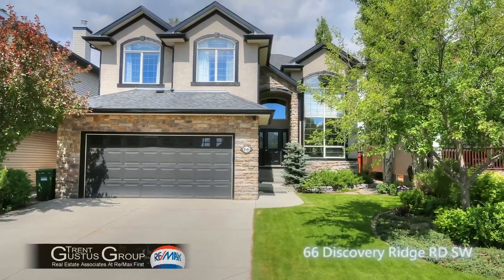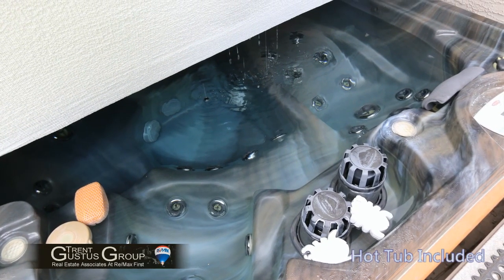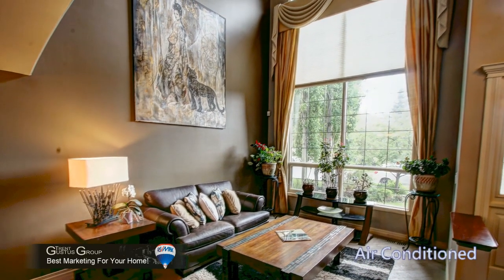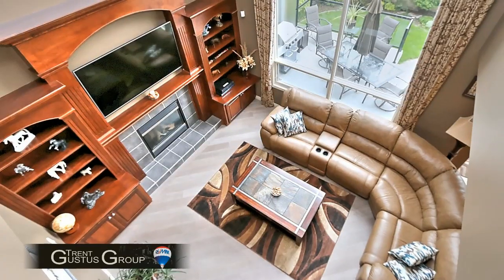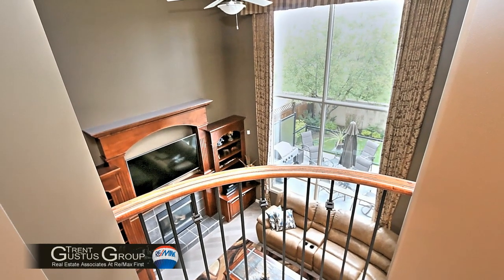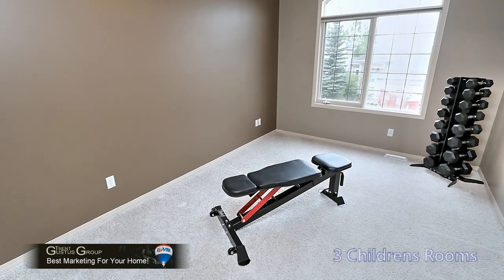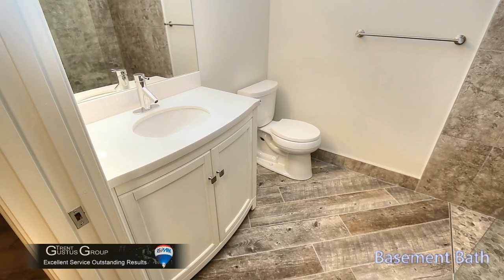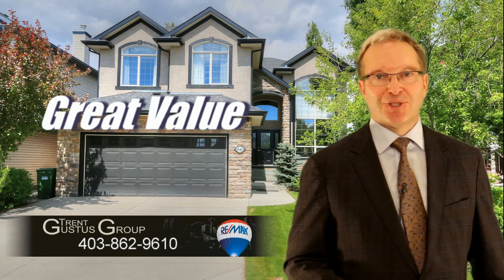66 Discovery Ridge Rd SW